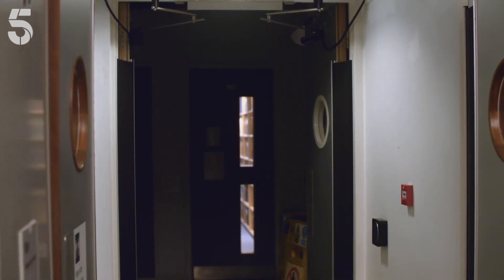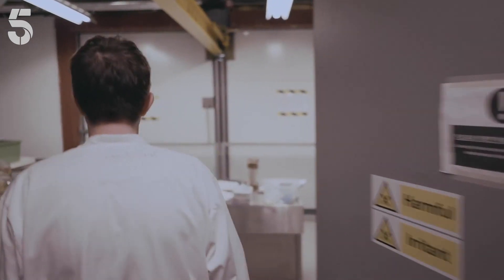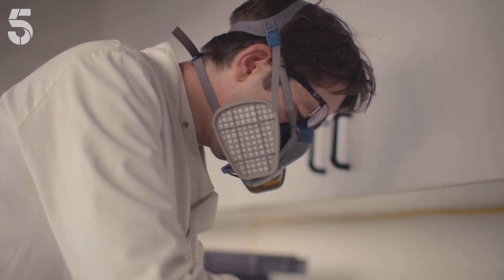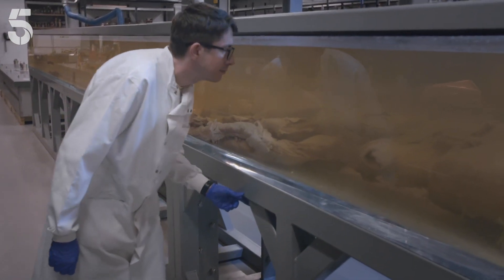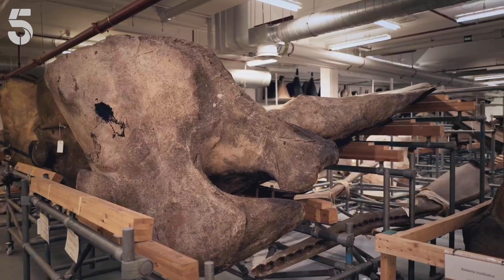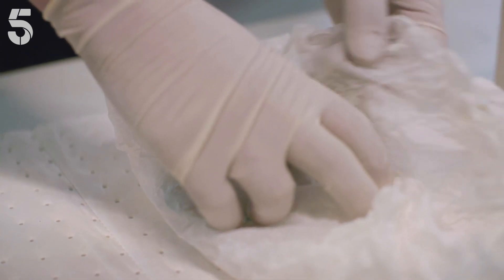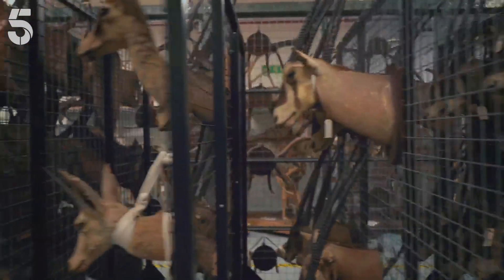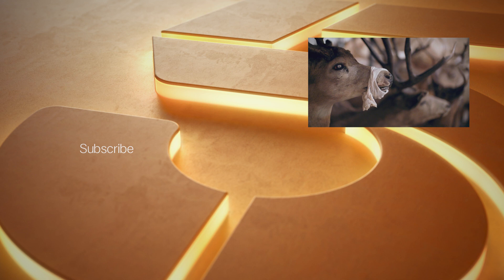The Largest Species Of Squid | Natural History Museum | Channel 5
The National History Museum in London is home to the largest species of squid. It's incredibly rare to get a complete giant squid. Watch the Natural History Museum and find out more about sea creatures and animals inside the museum.